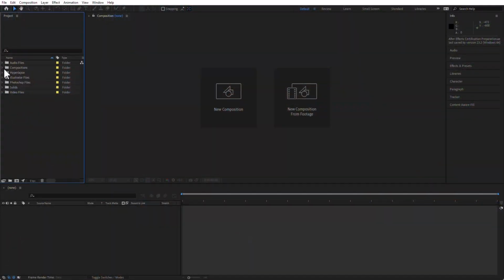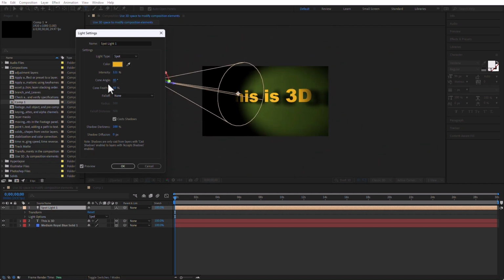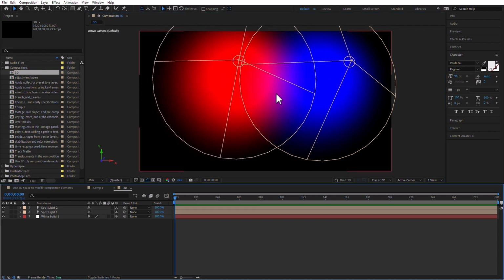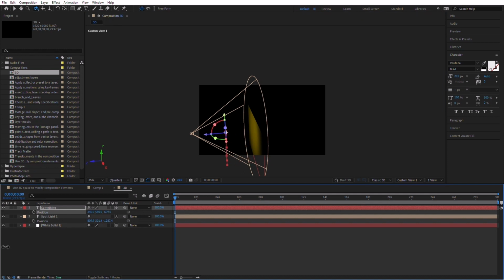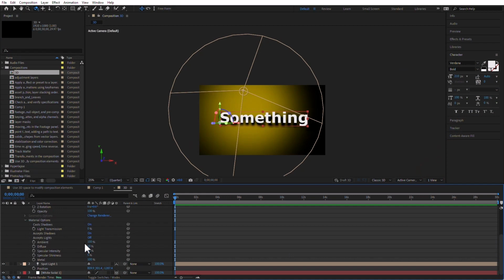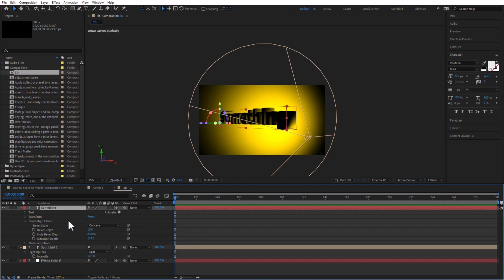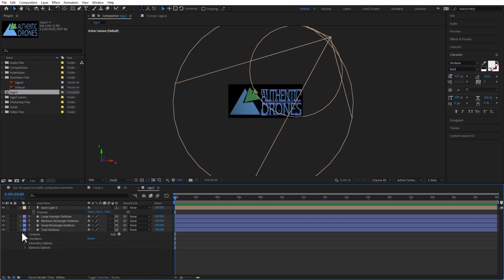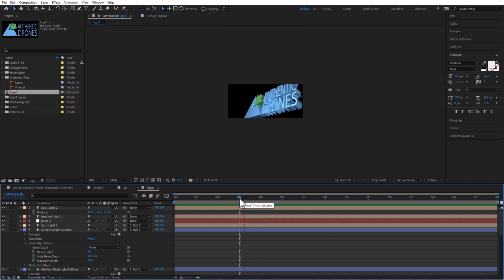42 After Effects Certification Preparation -3D Space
In this video, I will cover:

4.6 Add and modify effects and presets.

4.6.b Use 3D space to modify composition elements.
Key Concepts: X, Y, and Z axes: two-dimensional objects in three-dimensional space: cameras: lighting: animating objects.

Luisa’s certifications include:

Adobe Audition
Adobe Media Encoder
Adobe Photoshop
Audio Editing
Color Correction
Creative Cloud
Motion Graphics Templates
Video Editing

luisacasasnovas

00:00 Introduction
00:15 Beginning
01:17 How 3D Layers Work
03:06 Editing the Light
04:27 Lights
07:57 Shadows
08:44 Custom View
09:59 Cast Shadows
11:06 Material Options
12:50 Cinema 4D
13:26 Extrusion
14:37 Bevel
15:27 Using Illustrator Files
17:22 Animating all the Layers Together
20:46 Ending